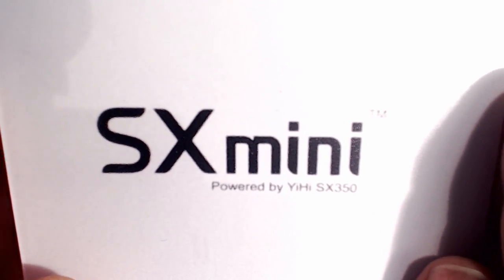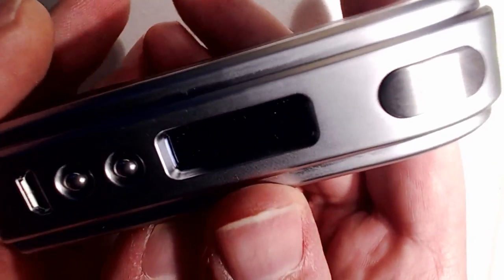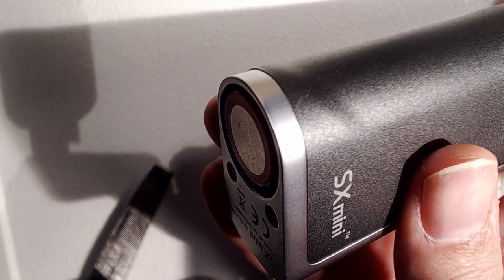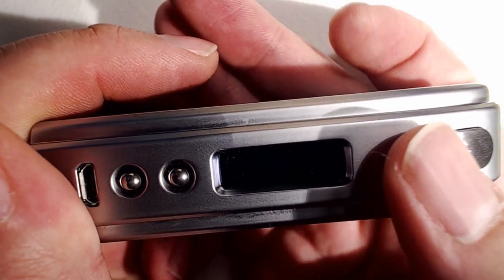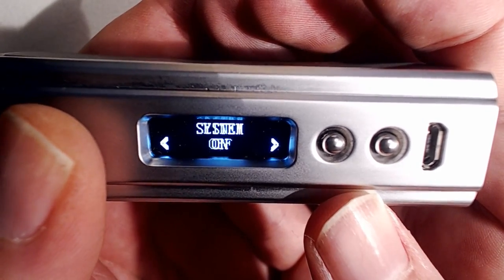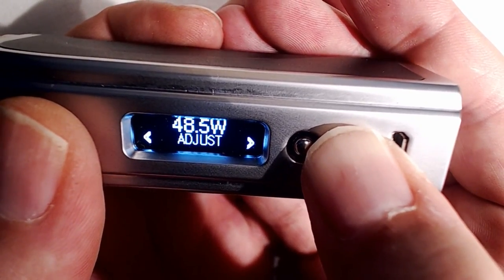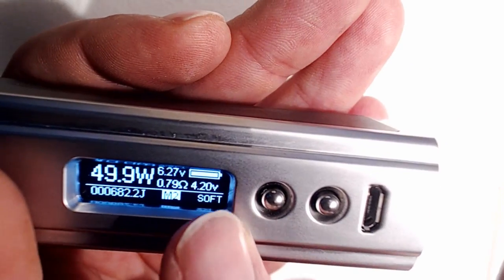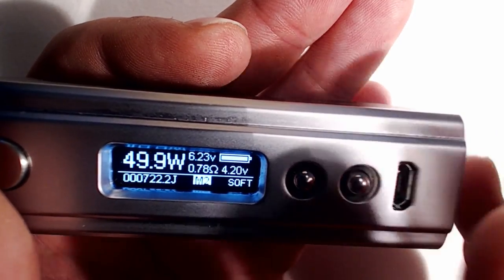SX Mini M Class Review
Matt reviews the SX Mini M Class from Yihi. This is the full version of the review, which covers menu operation, temperature control tests, unboxing and opinions.